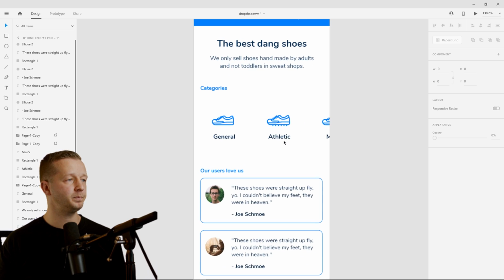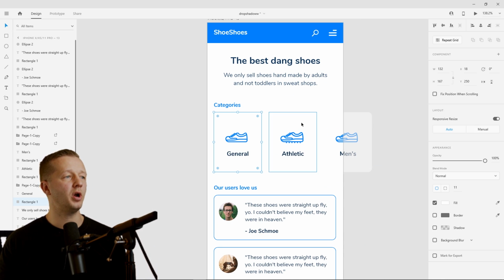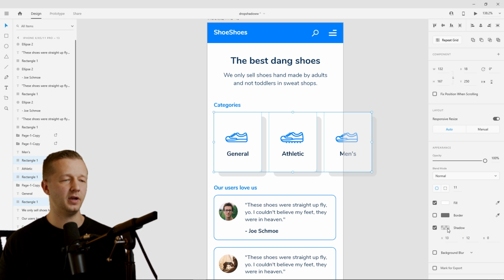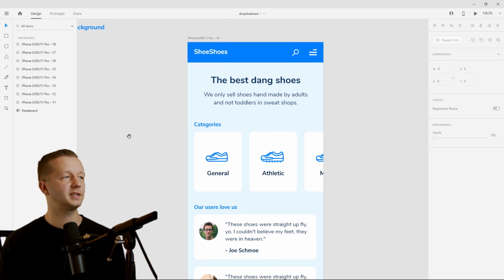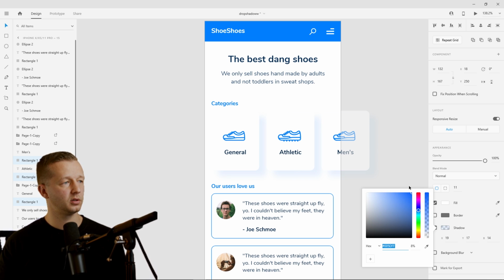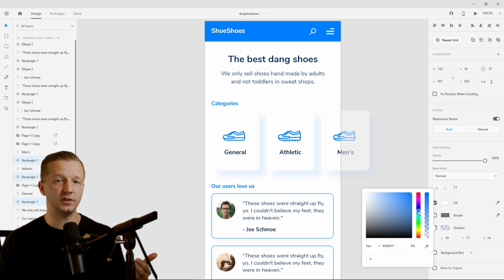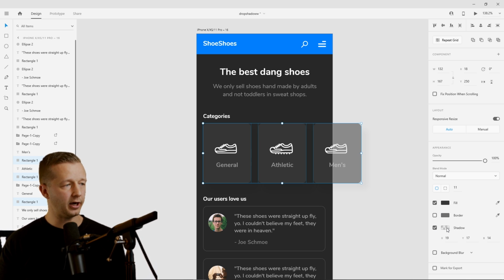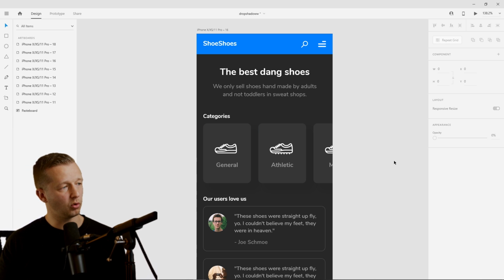Can you still DROP SHADOW like it's 2004?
-- Today, I take you on a journey through drop shadow hell and help you escape with some solid rules to help you reach the heavenly gates of great design (w/ shadows n' all).

______________________ -- drop shadow